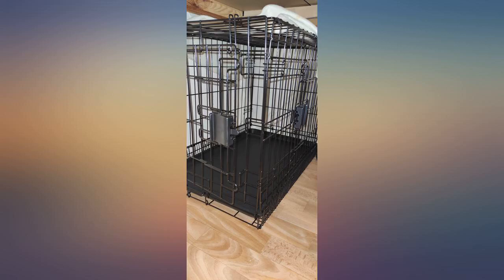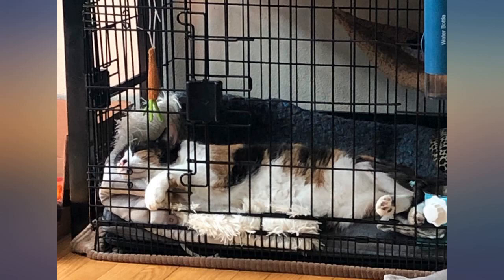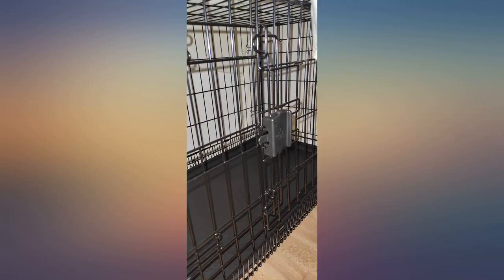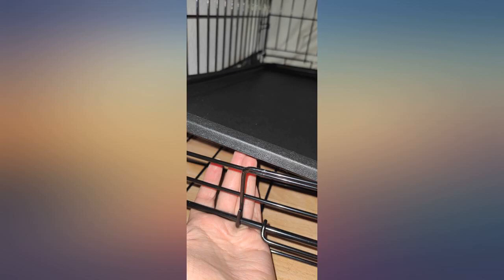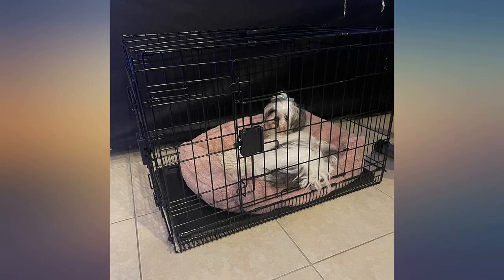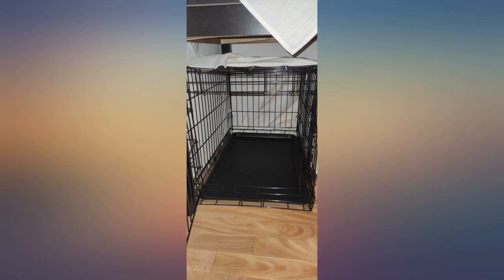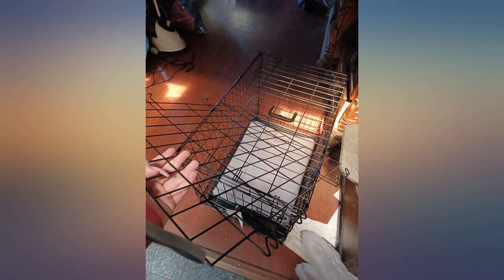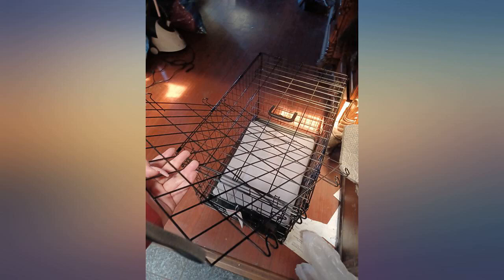Amazon Basics Foldable Metal Wire Dog Crate with Tray, Single or Double Door Styles review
Amazon Basics Foldable Metal Wire Dog Crate with Tray, Single or Double Door Styles

Main Features:
- Dog crate with double front and side door entry; designed with your pet's safety, security, and comfort in mind
- 30-inch indoor dog crate made of durable metal wire; divider, sturdy base tray and top handle included
- Reliable manual locking mechanisms for safe and secure containment
- Folds flat for easy portability and compact storage; removable plastic base tray for easy cleaning
- Product dimensions: 30 x 19 x 21 inches (LxWxH)
- Your dog should be able to stand up and turn around while in the crate. Measure your dog from nose to hind end while they are standing, and from the top of their head to the floor. Add 4 inches to those measurements to confirm optimal crate height and length.
- Assembly and safety instructions are included; please read all safety instructions prior to use.